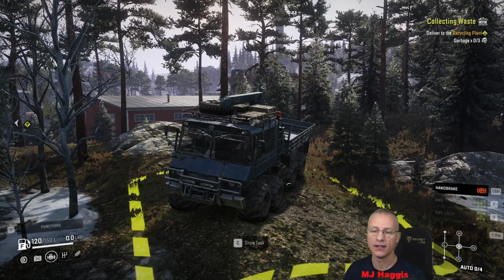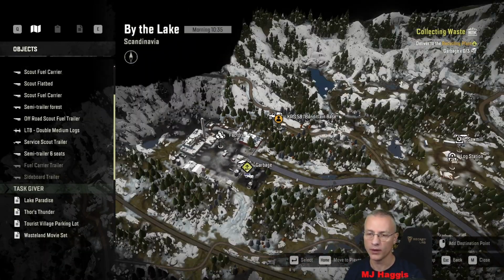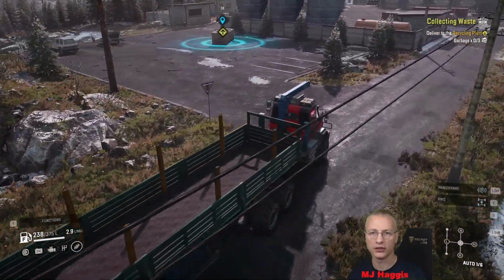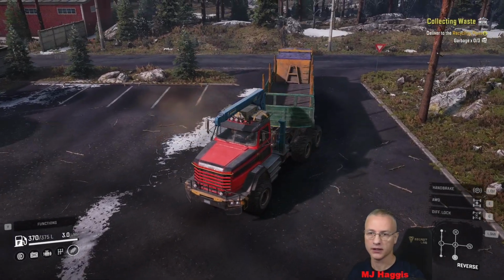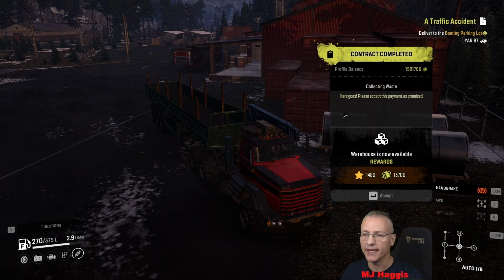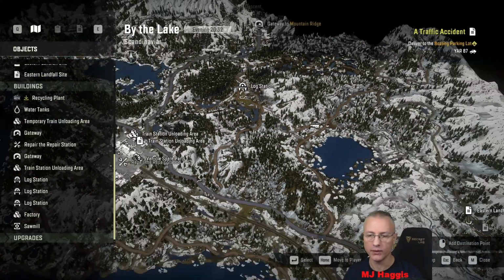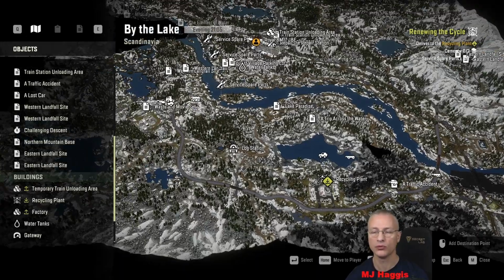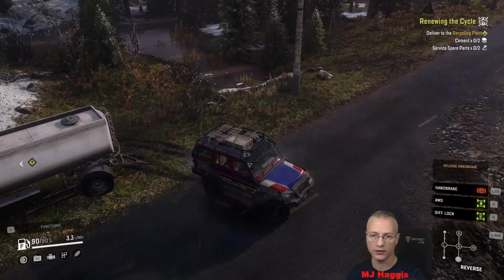Snowrunner - Scandinavia - P13 - "Collecting Waste"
In this episode I do the Contract "Collecting Waste" and then drag a fuel trailer up to the main road using the Neo Falcon.

This is a Let's Play using vanilla content plus Year 1, 2 and 3 Passes of the official DLC plus a number of mods listed above.